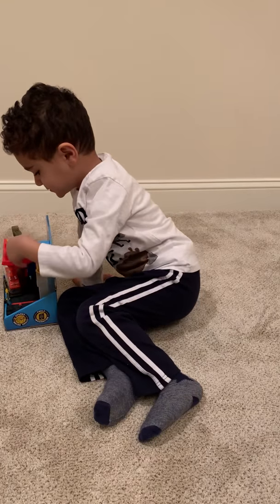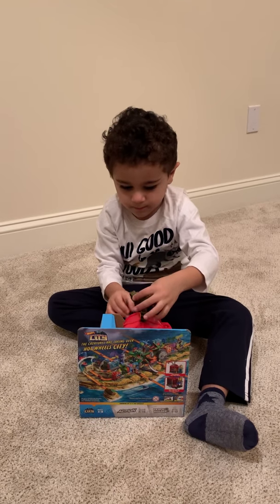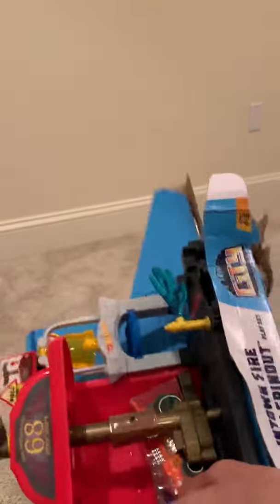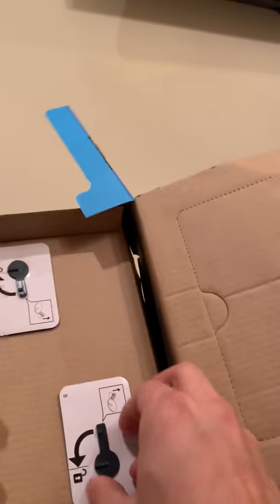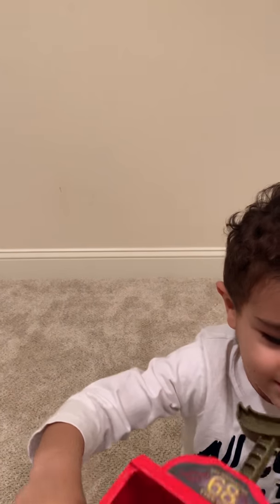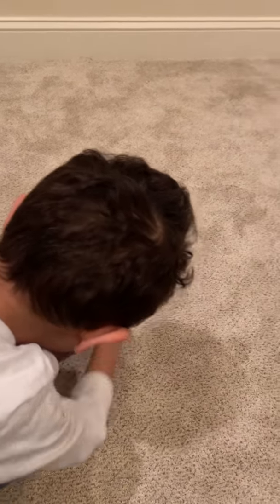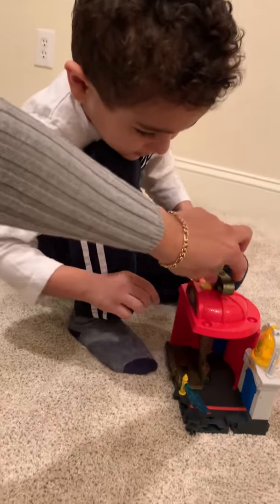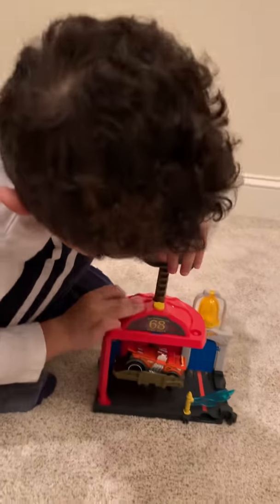Kids playing fire station ( Hot Wheel)